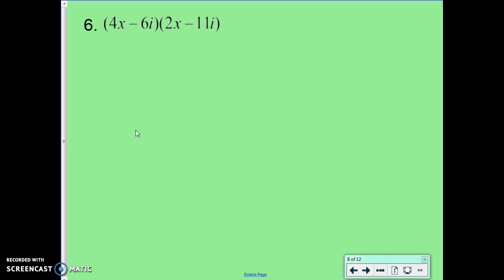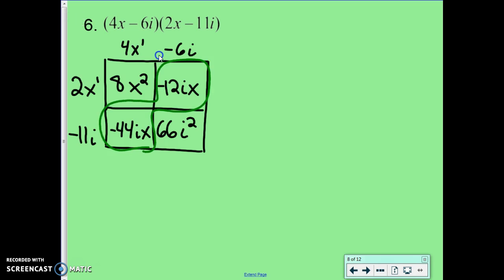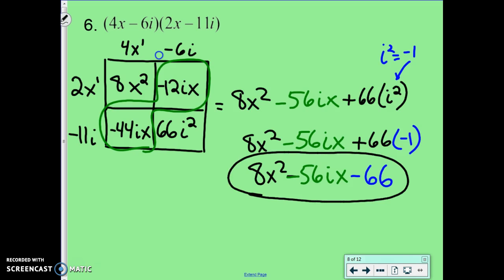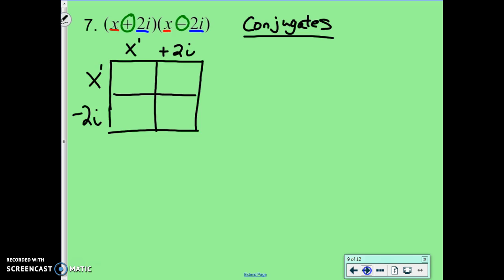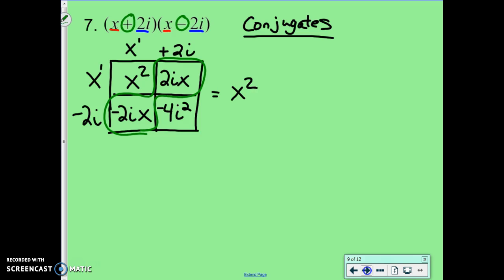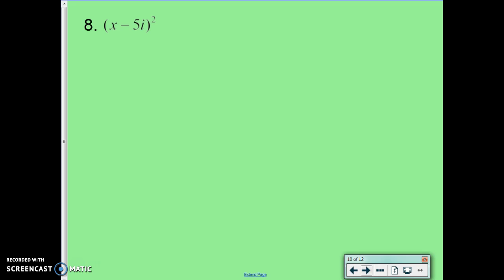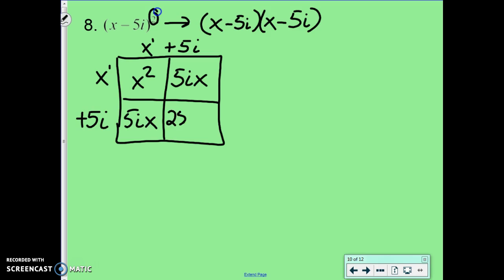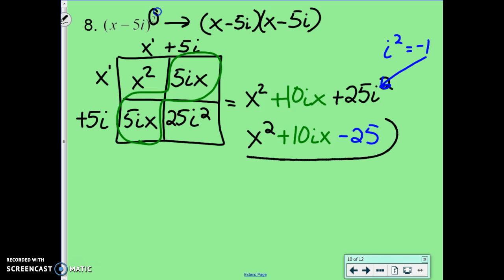4.2 Multiplying Complex Binomials Part 2